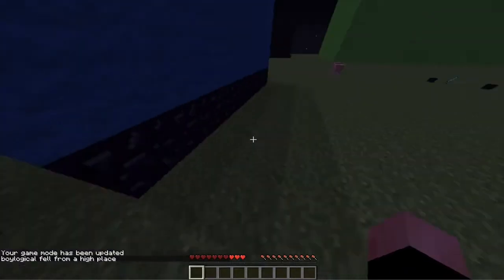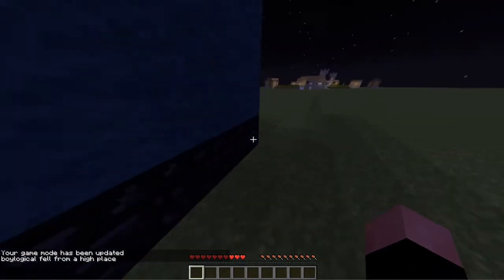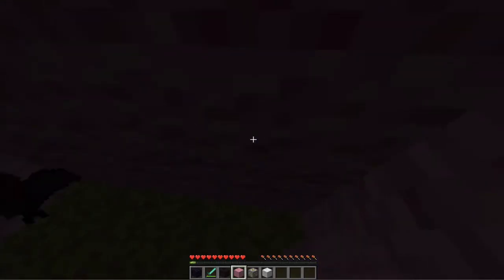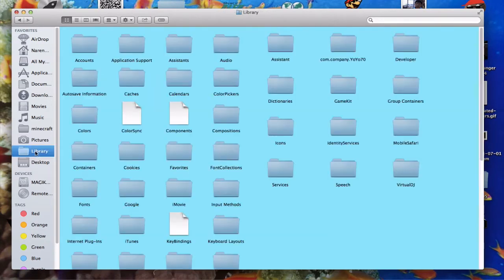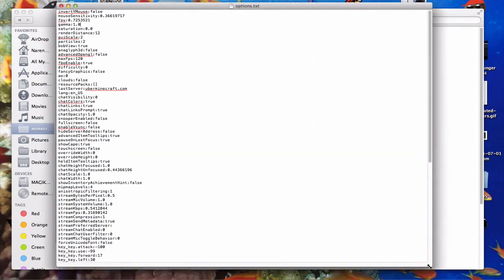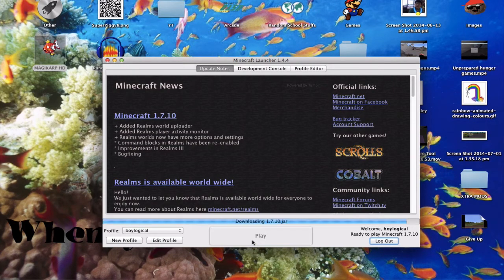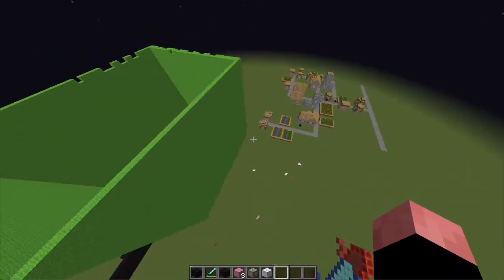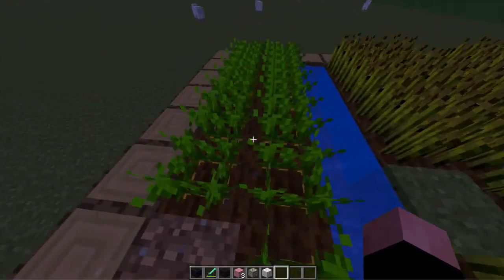INFINITE LIGHT MINECRAFT TUTORIAL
Hai, I'm doing showing all you people how to get full brightness in Minecraft (unlegit though)